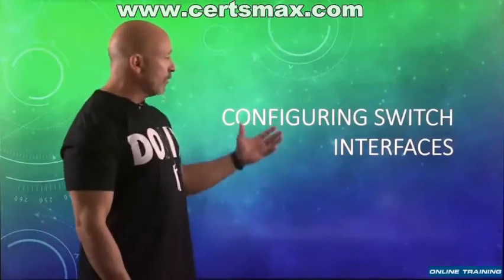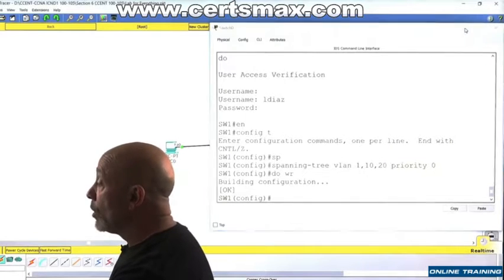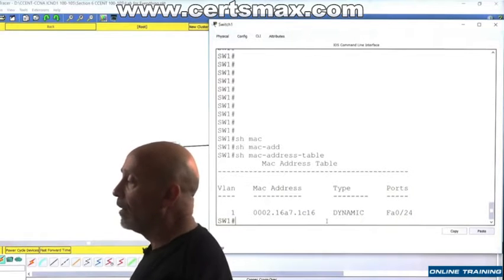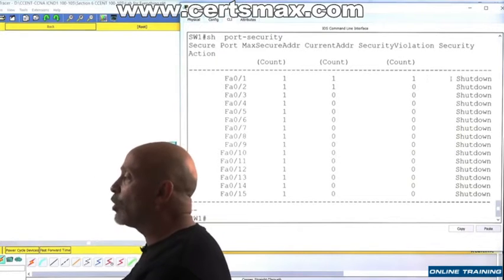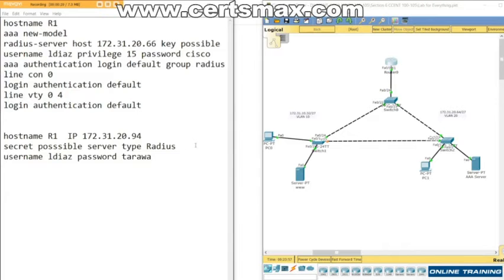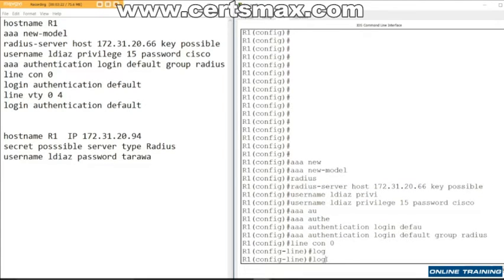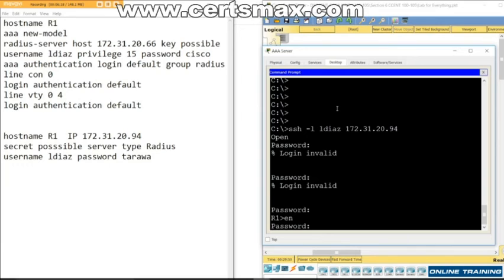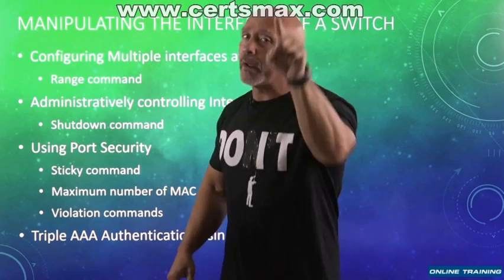33 Configuring Switch Interfaces